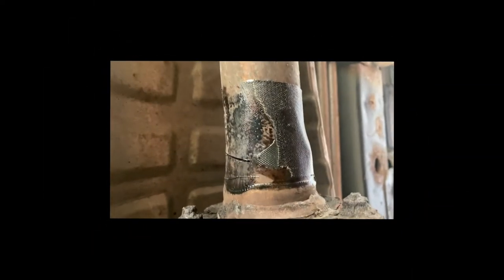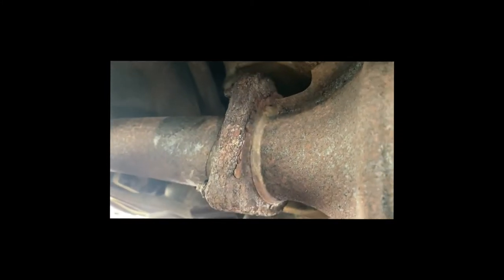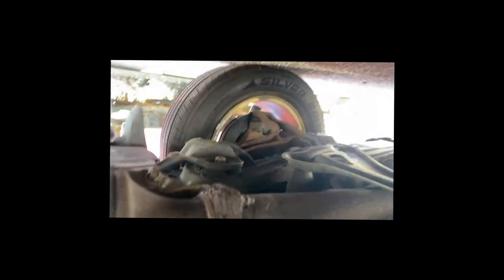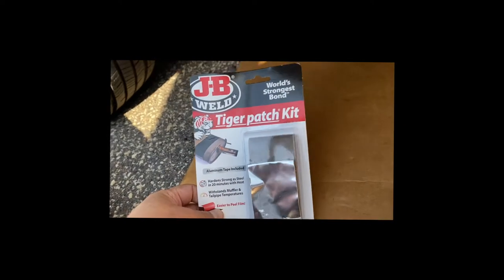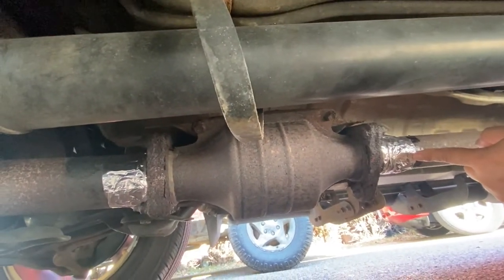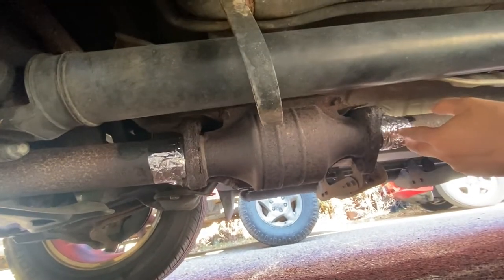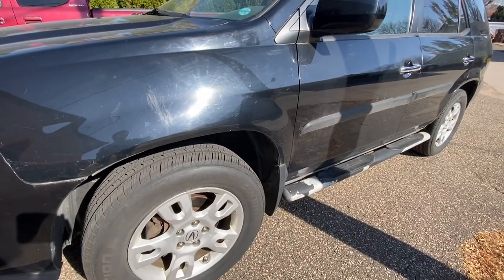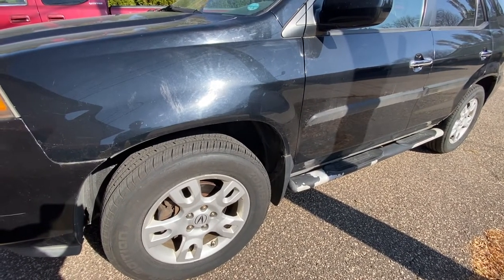DIY-Fixing Catalytic Converter Pipe With a Patch Kit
You will need a scissor or blade and patch kit. Patch Kit is called TJB Weld's Tiger Patch Kit from Autozone.